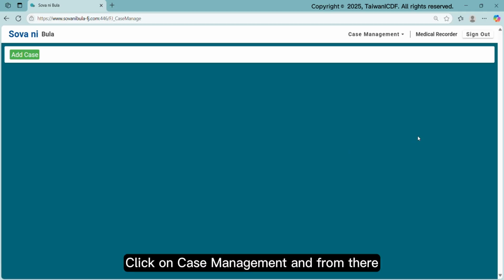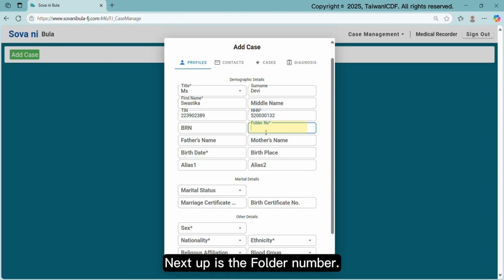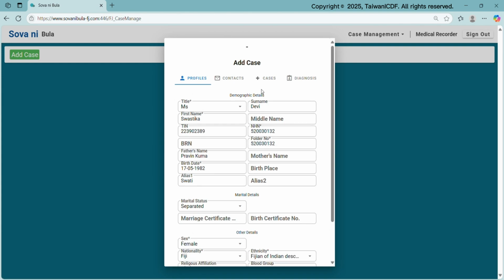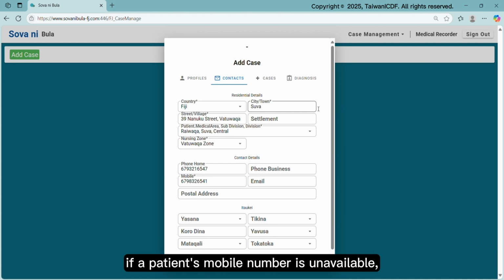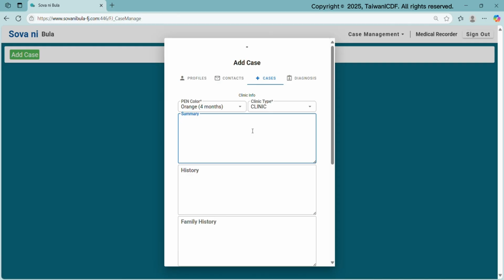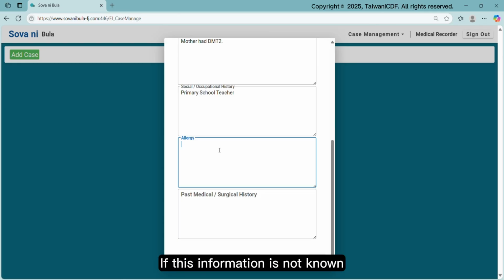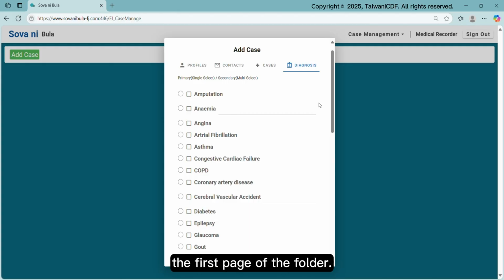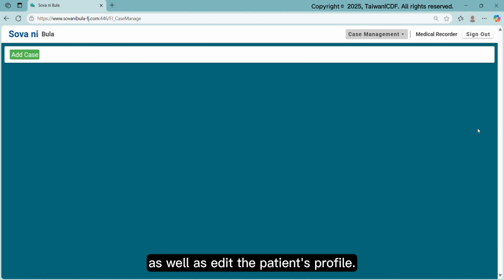Sova Ni Bula Web Demo - Creating a Digital Patient Profile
This video guide shows how to create Digital Patient Profiles on the Sova Ni Bula system using a Medical Recorder login. While this demonstration uses the Medical Recorder role, please note that all users can create patient profiles through the Case Management section.

The video highlights key information from the patient's SOPD PEN folder that should be accurately recorded during profile creation. Unlike the PATISPlus system, each health center using Sova Ni Bula is responsible for creating digital profiles for all patients attending SOPD clinics at their facility.

If unsure about any medical details to be entered under the History tab, Medical Recorders are encouraged to consult with SOPD nurses or doctors for clarification.